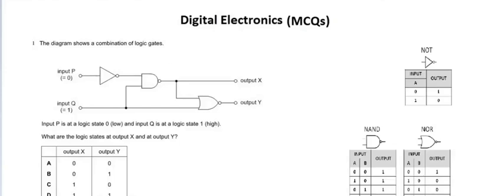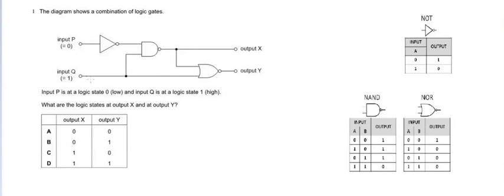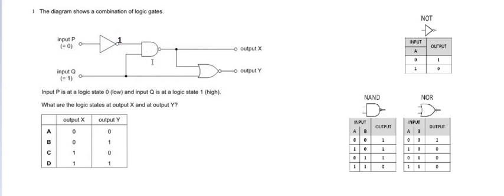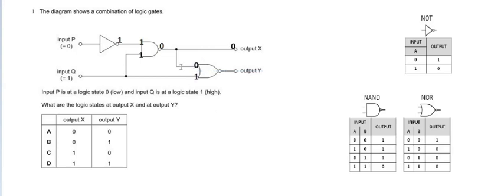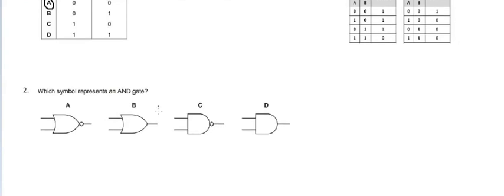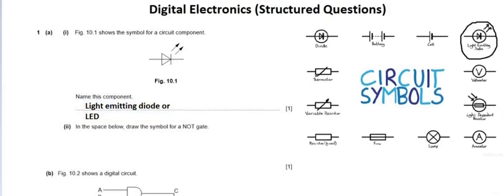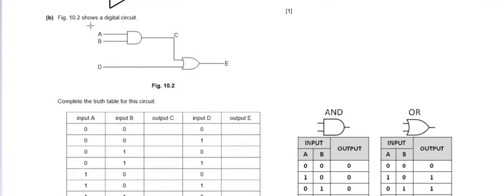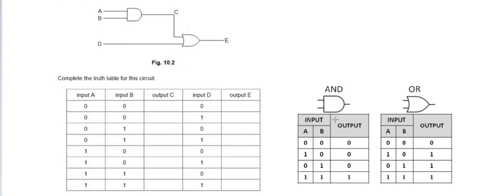Digital Electronics - Past Paper Problems - Part 1 | IGCSE Physics